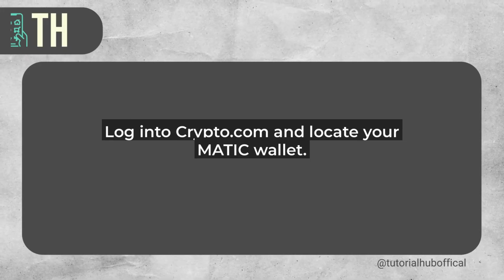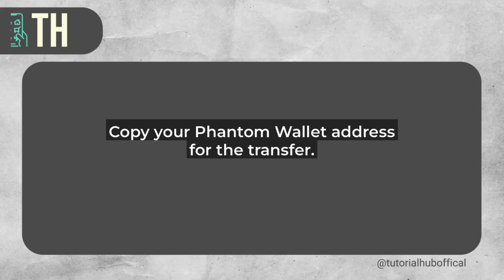How To Send Matic From Crypto com To Phantom Wallet 2025